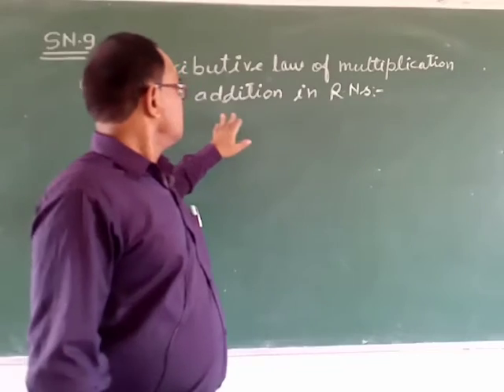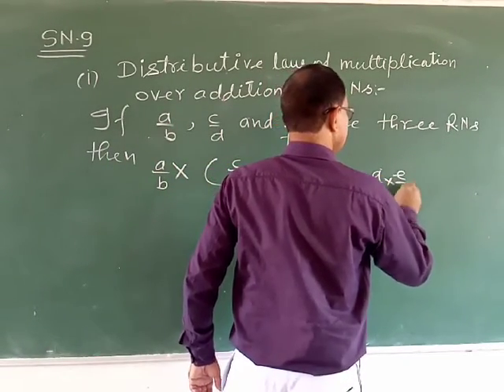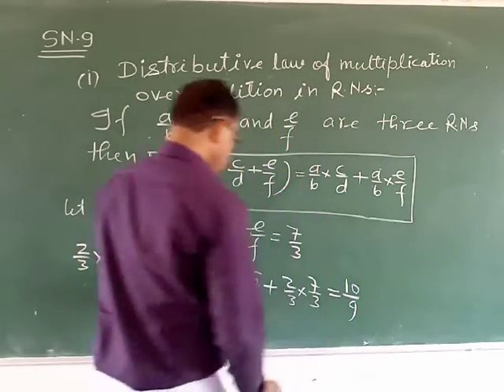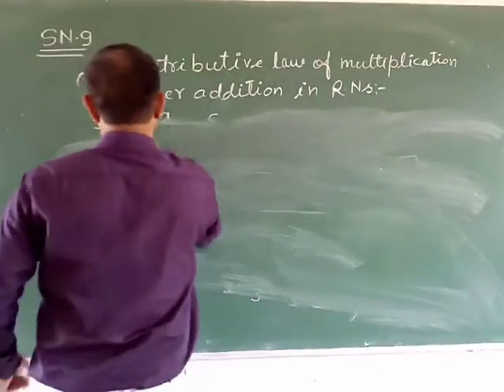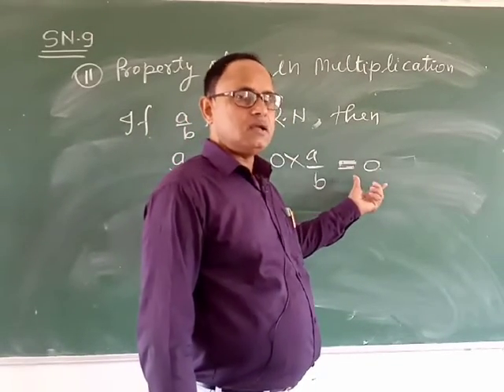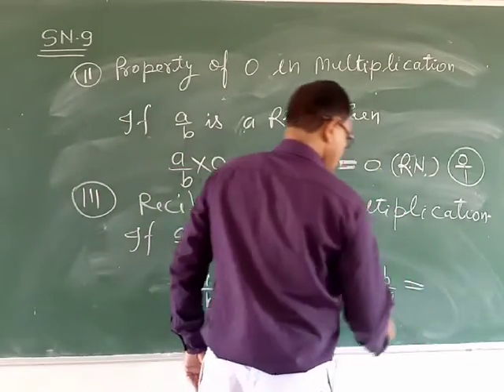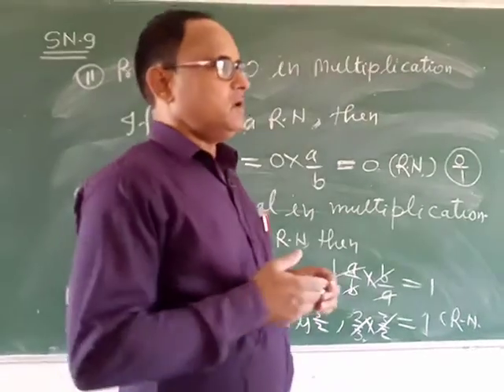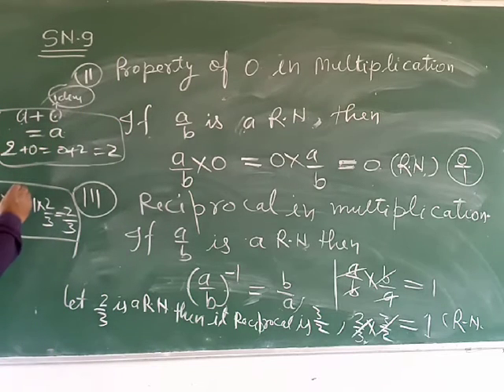Distribution law multiplication over addition of Rational Numbers.